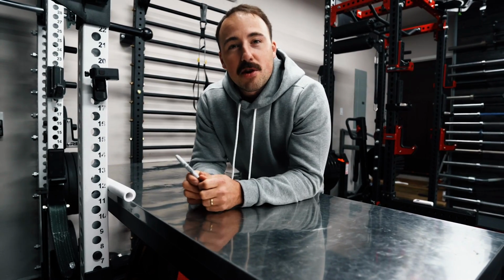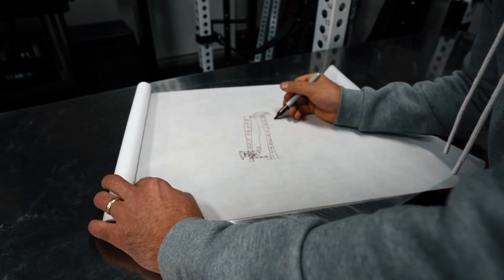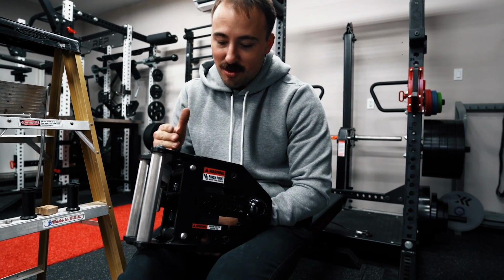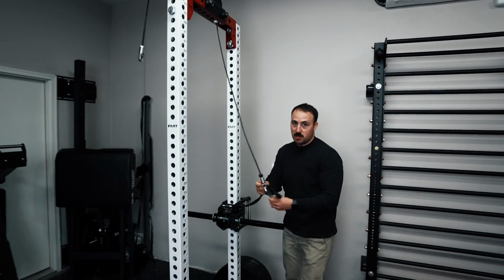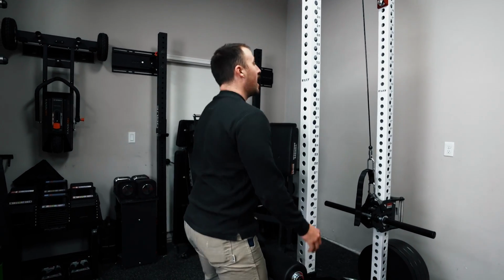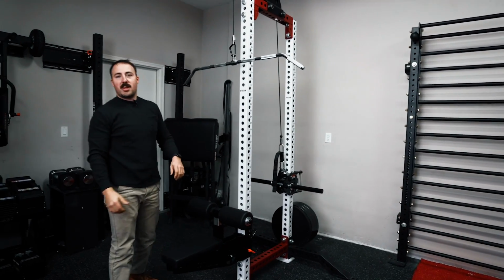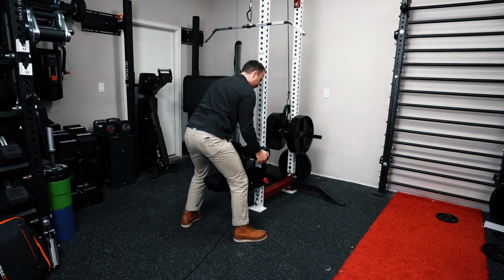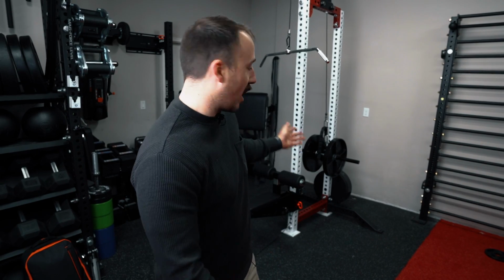How To: DIY LAT PULLDOWN - Stand Alone & Plate-Loaded!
Let's build a DIY Lat Pulldown using a bunch of leftover parts and the Rogue LT-1 Trolley.

After using the Rogue LT-1 .50 Cal Trolley System for some time, I got to thinking, why can't I just turn the trolley into a plate-loaded lat pulldown? So, I did.

My version is a stand-alone plate loaded lat pulldown, but I think the ideal application for this is on the back of a squat rack.

Yes, this isn't a typical do-it-yourself guide that is ultra-cheap, but it should give you some inspiration on how to build your own using common parts or your existing rack.